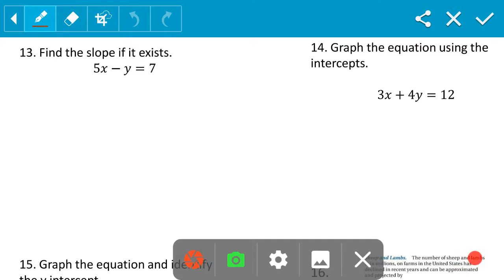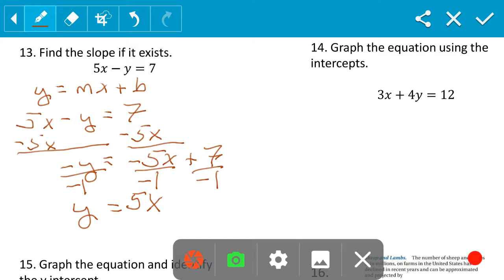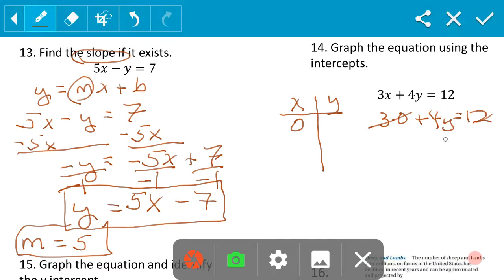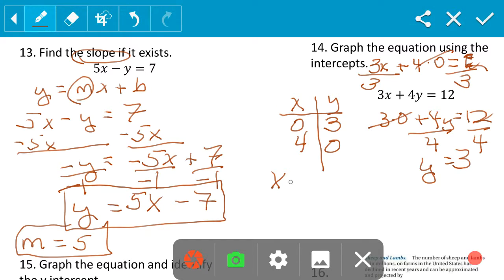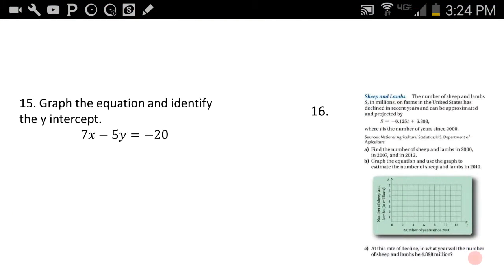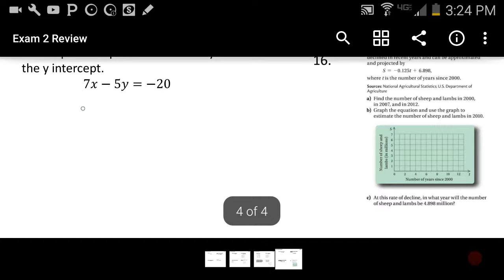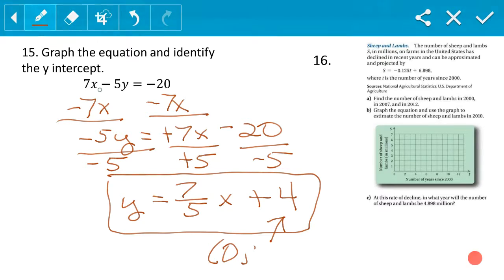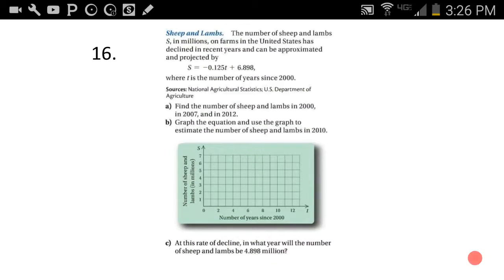308 Test 2 Review Part 4a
Couldn't get the last problem onto this one, so also watch 4b.